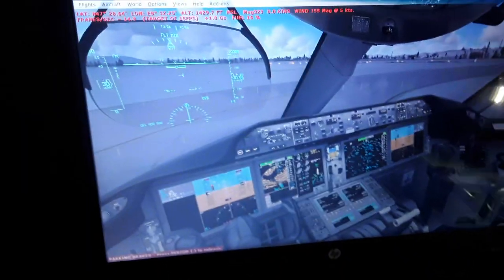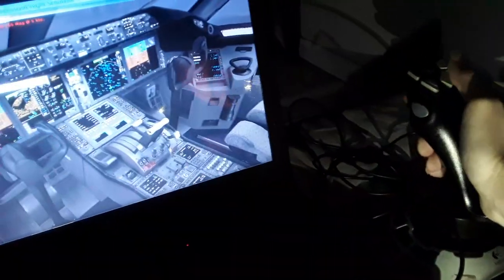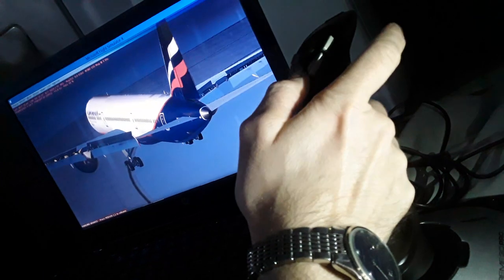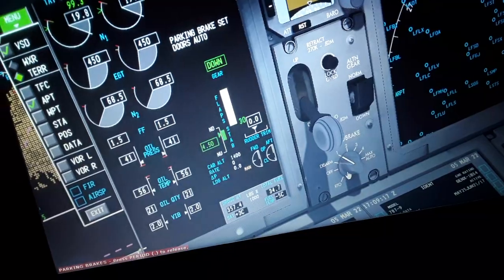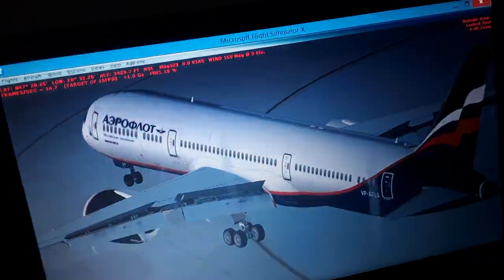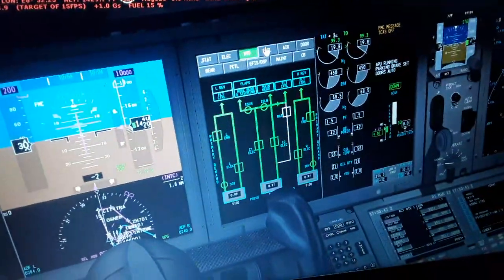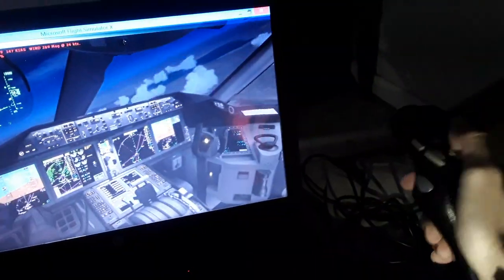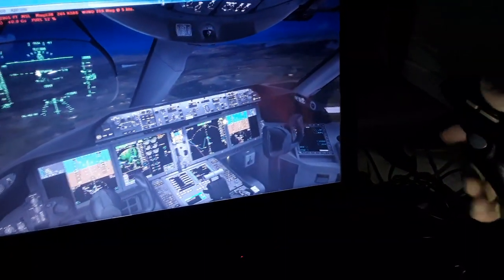THOMAS HATSIOS SAMANTHA EMILY BOWER LOVE BOEING 787-FULL IFR FLUGHT ILSLOC LANDUNG LSZH SWISS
S WE ITZERLAND, FEBRUARY 13 2024